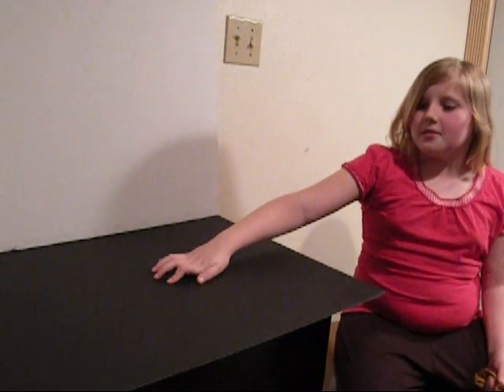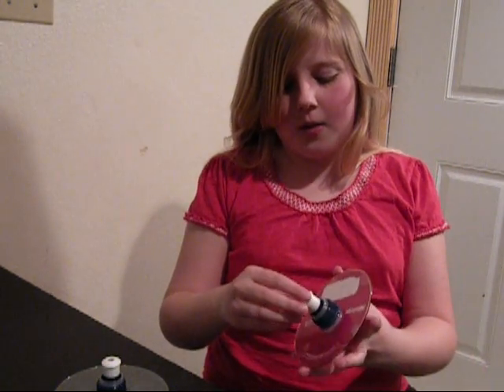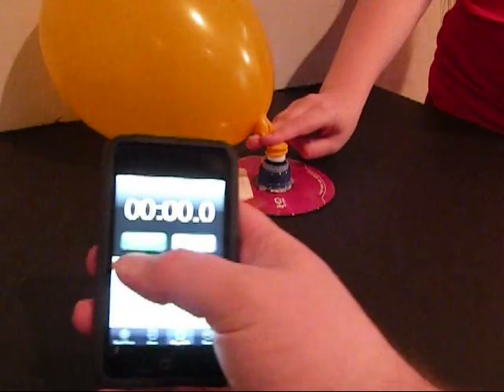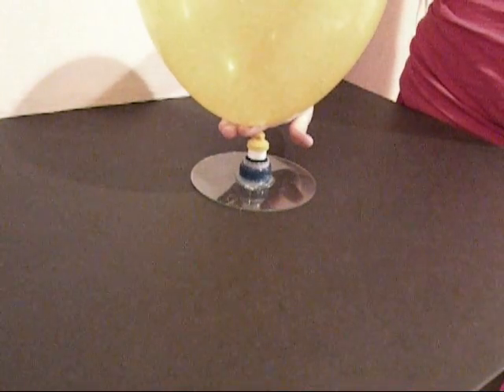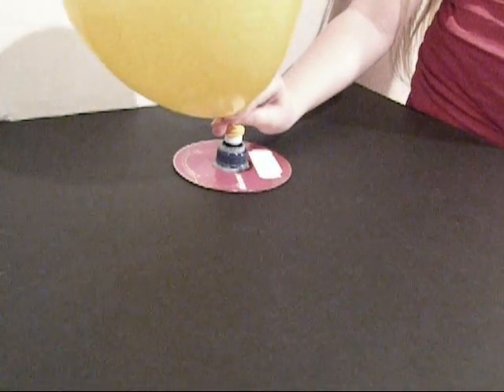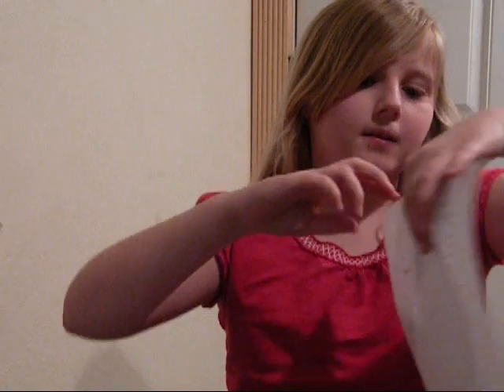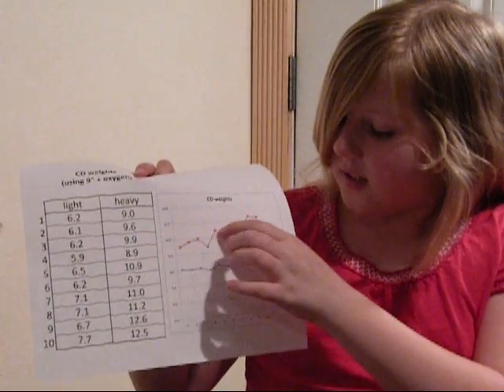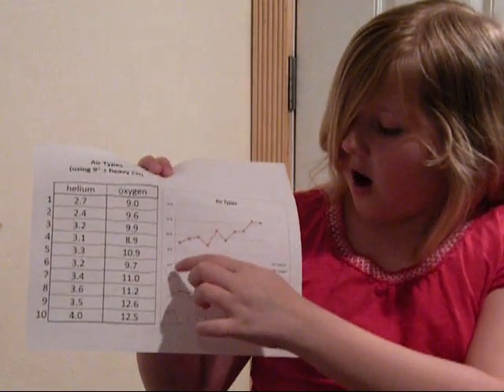Madison 5th Grade Science Fair Project - Balloon Hover Craft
Balloon Hover Craft Experiment

Tests effects of balloon size, craft weight, and air types on the hover craft.